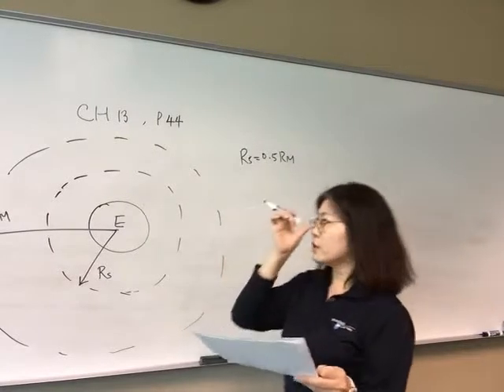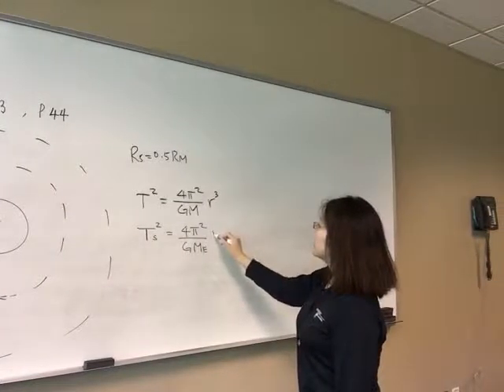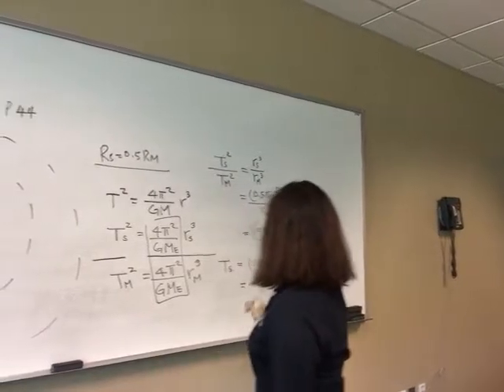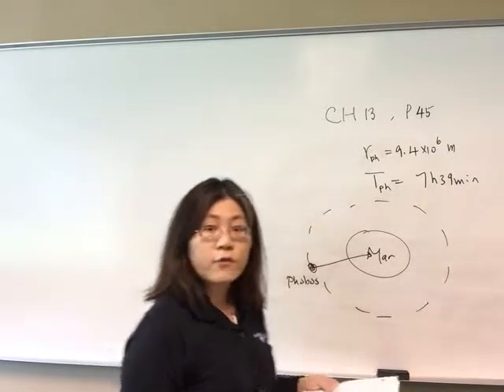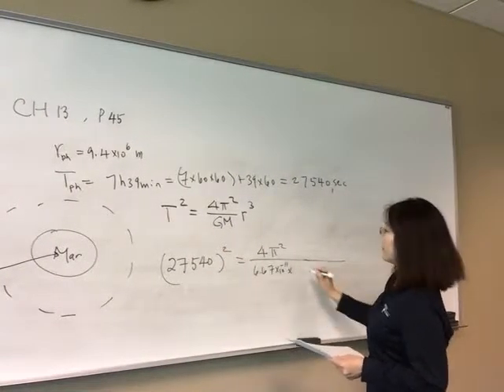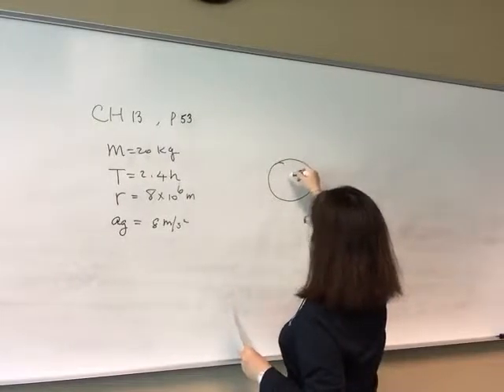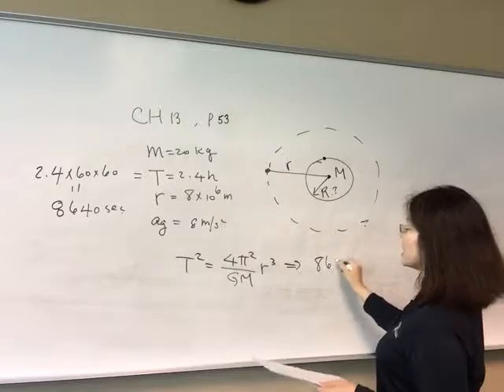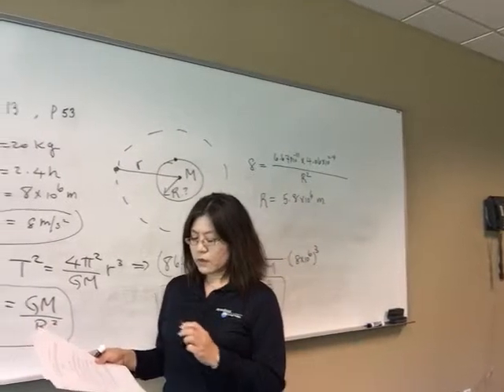CH13 - P44, P45, P53